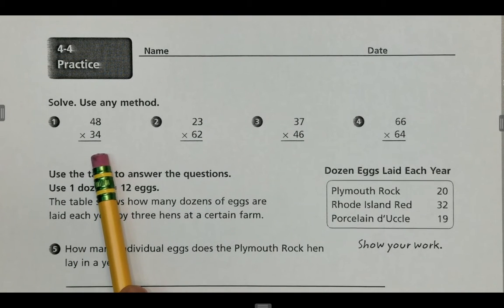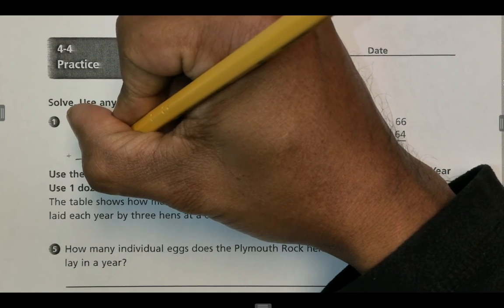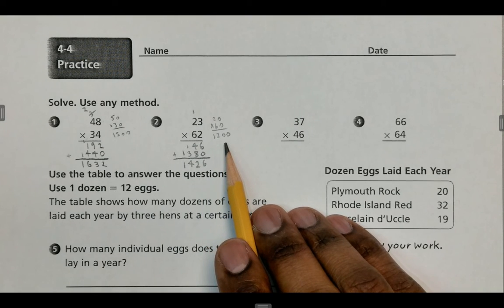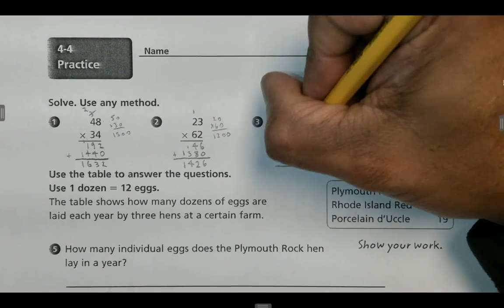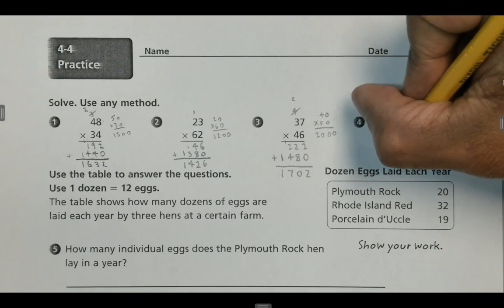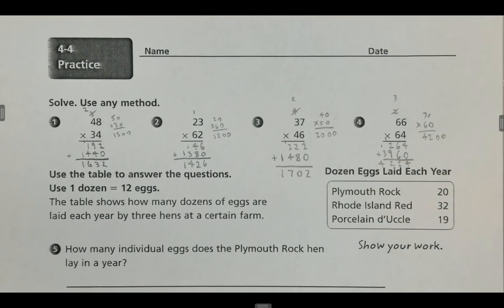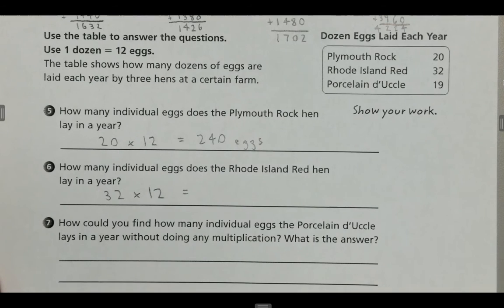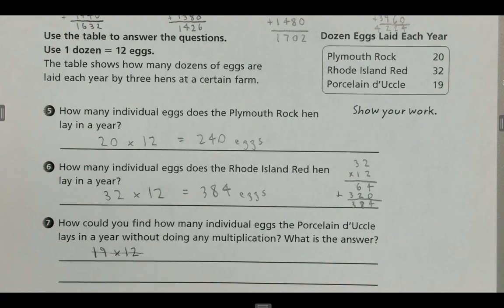4-4 More Two-Digit Multiplication Practice